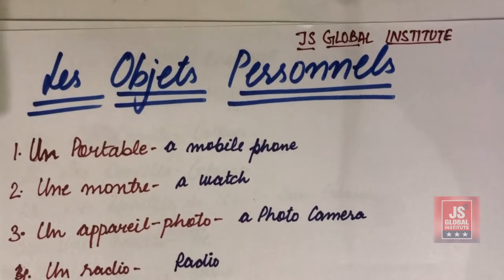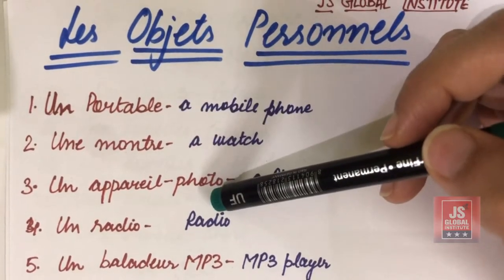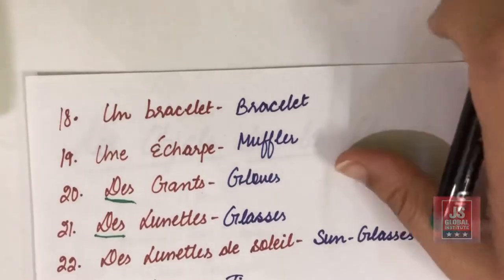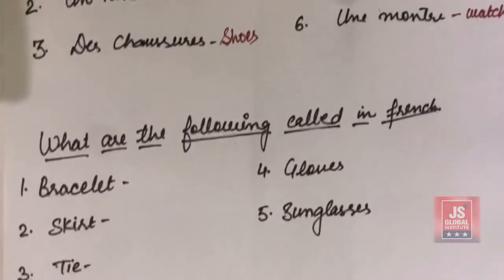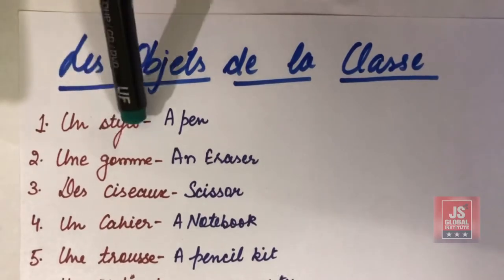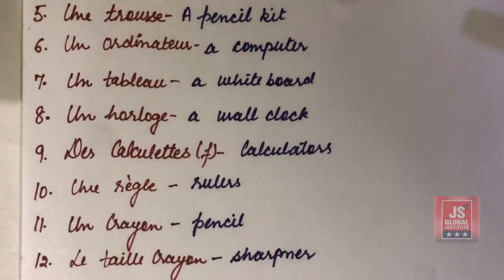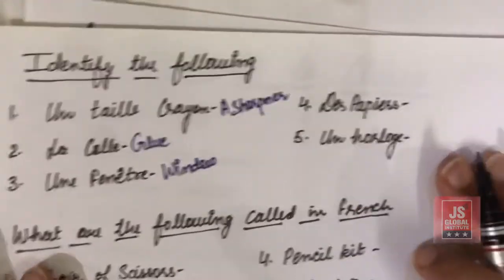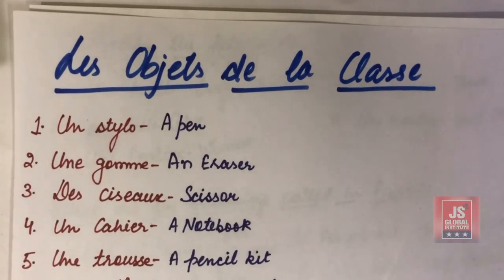Learn French Episode-22(les objets personnels et les objets de la classe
Apprendre le français Episode-22
Learn French-Episode-22
Les Objets Personnels et Les Objets de la classe

For better understanding refer to previous lessons

Episode-19
(Comment faire des Calculs?)

-Le pluriel des noms

Les Métiers

Les Adjectifs-Troisième partie-et Vocabulaire

Practice of Être,Avoir and Aller verbs
-Les Pronoms Sujets et Les Verbes

-Les Adjectifs(deuxième partie)

Les adjectifs et les Shapes)

-Les Fruits et Les Légumes

-(Les articles Définis)

-La Famille

-L'heure

How to start conversations in french

Les jours de la semaine et les mois de l'année

-Les articles définis

-Les nombres et le temps de la journée

Les Alphabets et les nombres

-Les Salutations

Deals in English,IELTS,CD-IELTS,PTE,Information Technology,Account(GST) and Nanny-Care Giver(elderly child) Training,Air tickets,Educational Consultant,Career Consultant,Job Placement